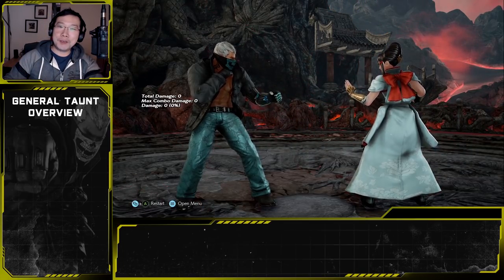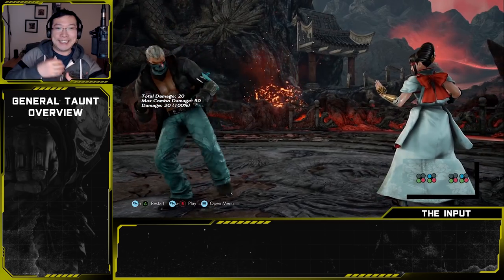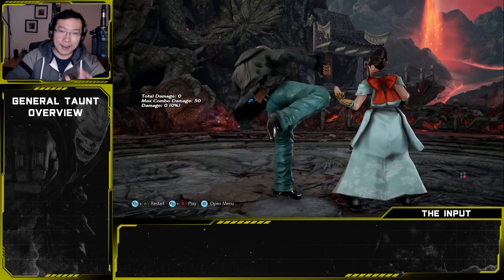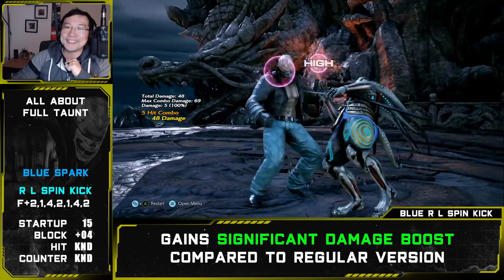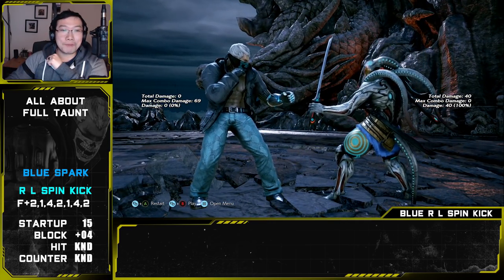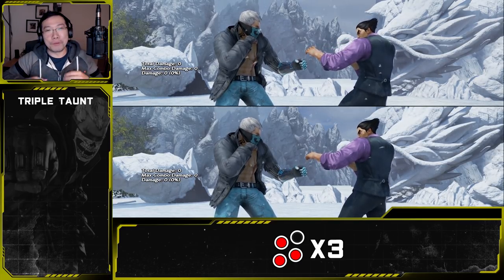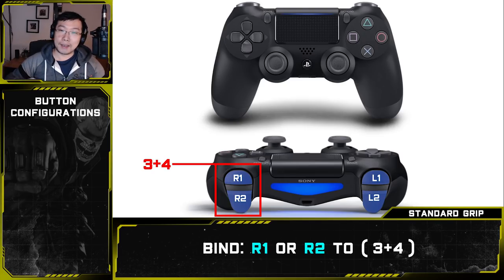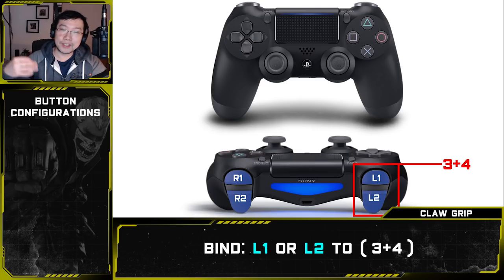General Taunt Guide // Tekken 7 Guide - Bryan 205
General Taunt Overview - 2:29
All About Full Taunt - 6:43
Triple Taunt - 10:59
Button Bindings - 15:58

Ben Elson - Mind Games
ELFL - Memory Drive
Forever Sunset - City Lights, City Dreams
Gabriel Lewis - Cold War Games
Lupus Nocte - Rescue Mission